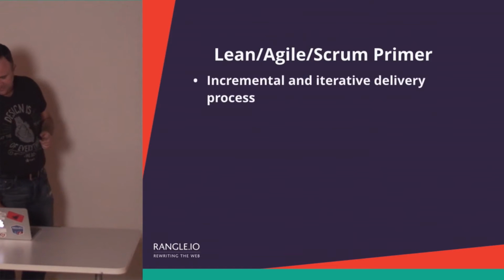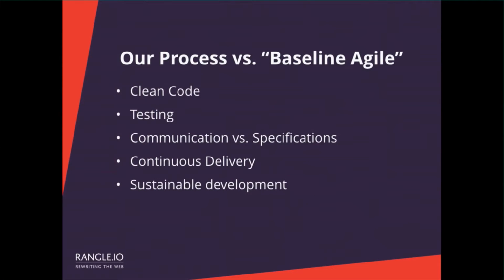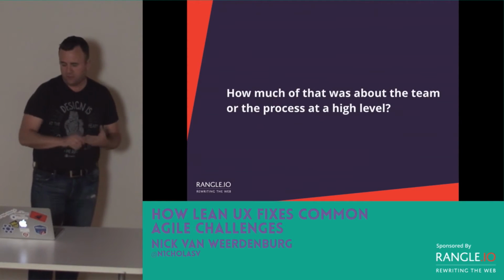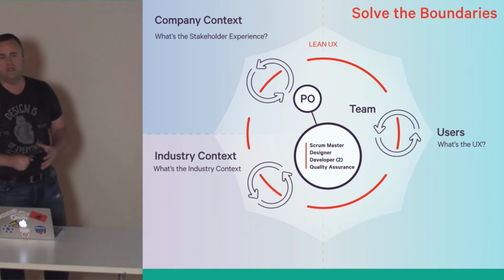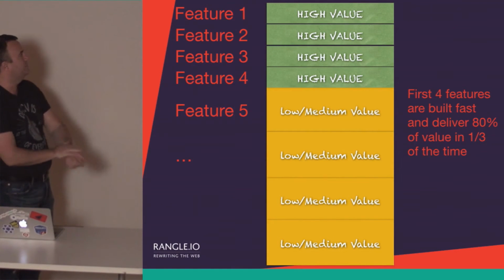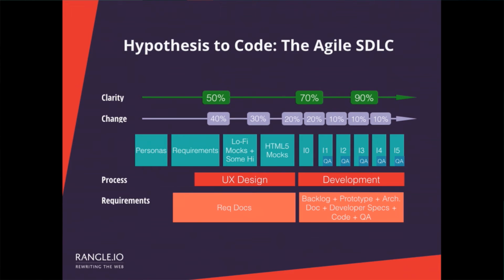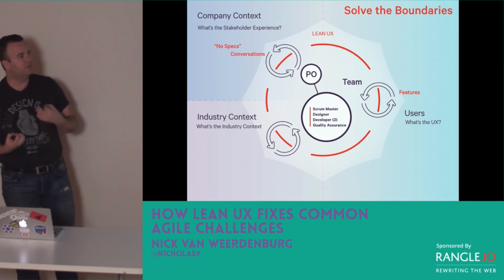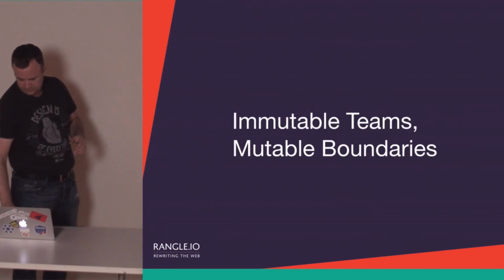How Lean UX Fixes Common Agile Challenges (AgileXD - April, 2016)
AgileXD Meetup - April 7, 2016 @ Offices

How Lean UX Fixes Common Agile Challenges
Nick Van Weerdenburg, CEO of Rangle.io

Agile development methods are sweeping the software industry, but reconciling UX, Agile and stakeholder demands for certainty are a struggle for many companies. Expanding on a (in)famous “Agile doesn’t have a brain” quote, Nick shares his insights from 60+ modern front-end JavaScript projects on how Lean UX can drive the conversations that drive the creation of the right solution for the right audience.